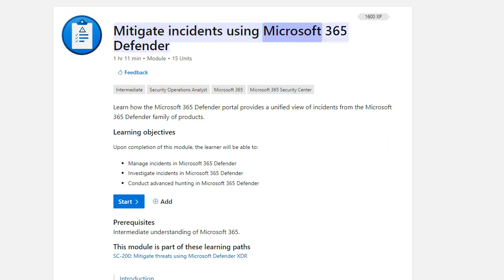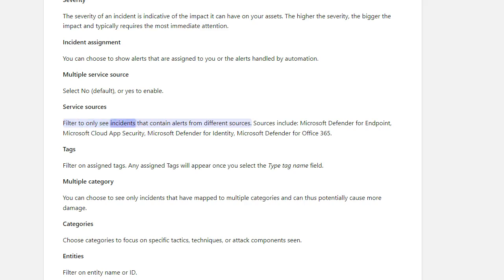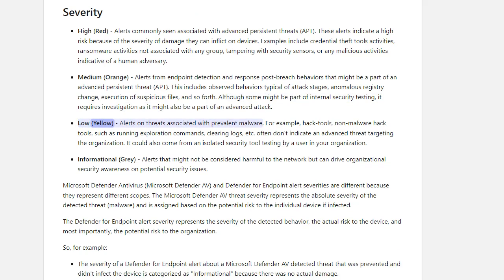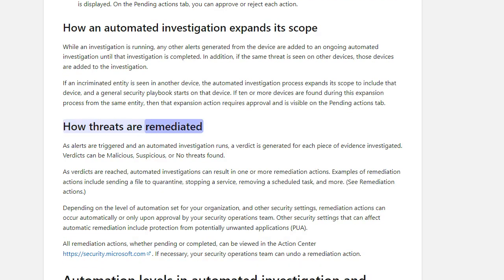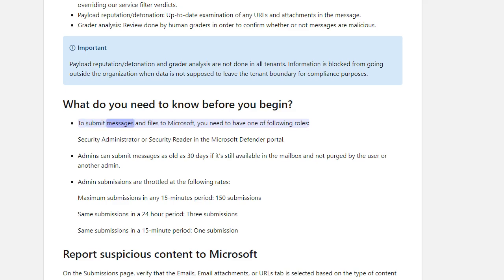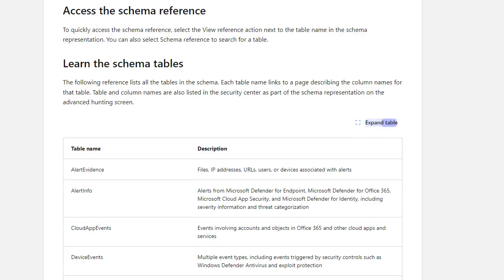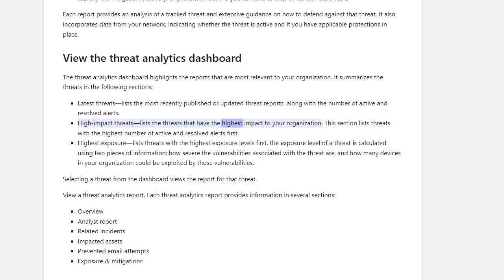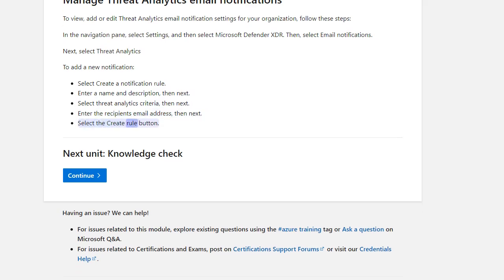Mitigate incidents using Microsoft 365 Defender